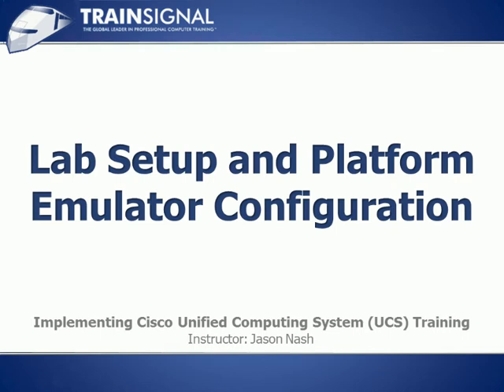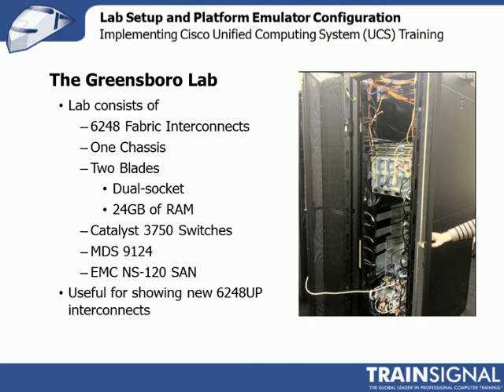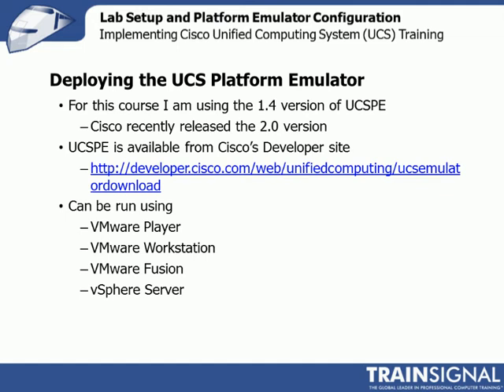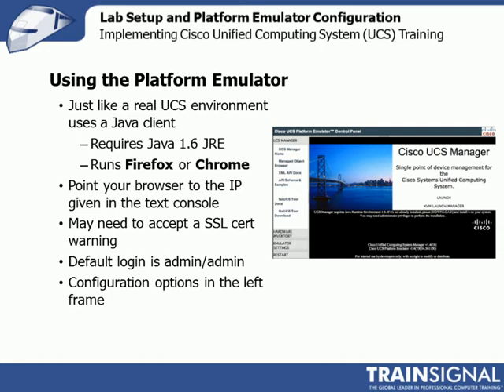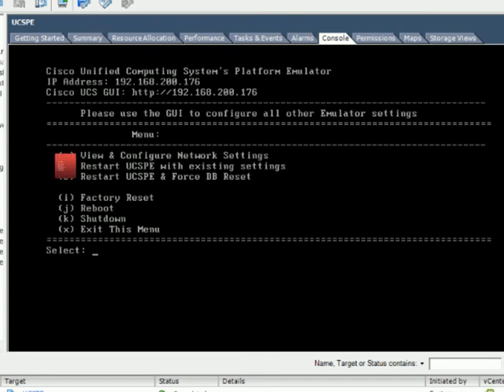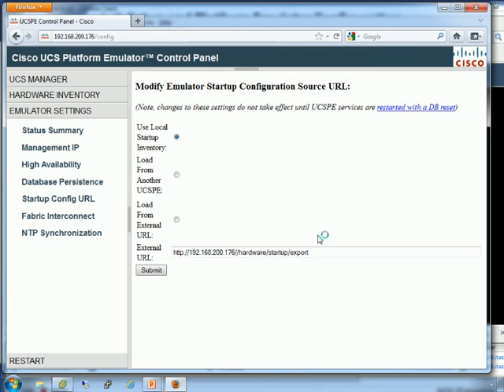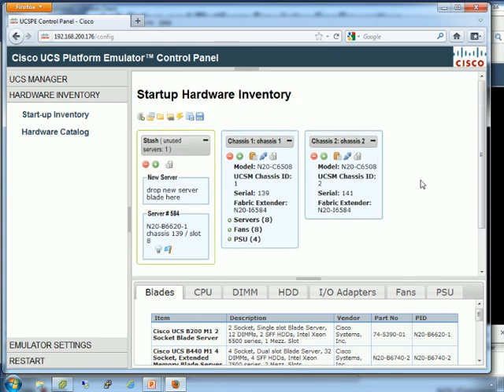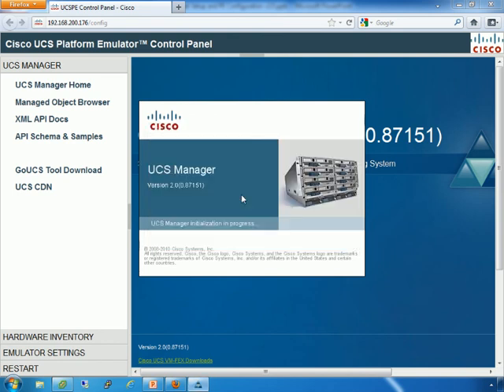Cisco UCS |LAB Setup and Platform Emulator configuration Lesson1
Video gives information about Cisco UCS setup and configuration